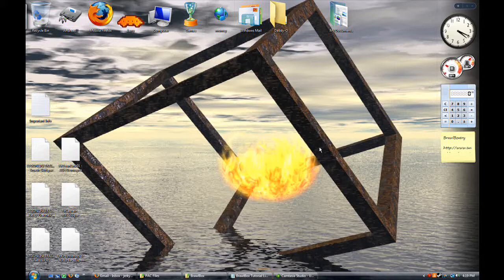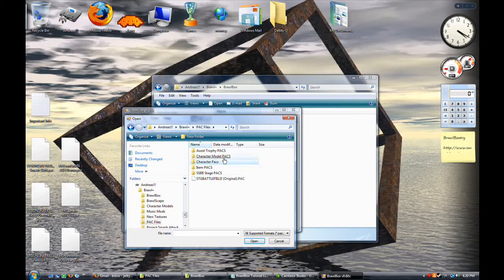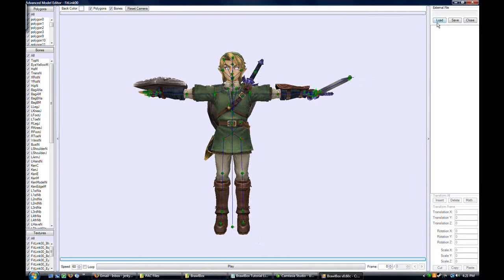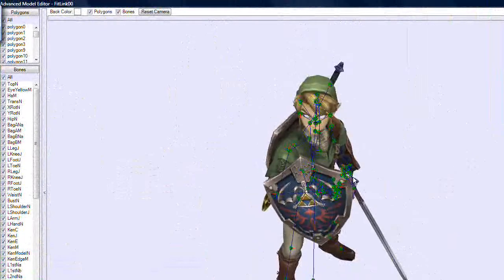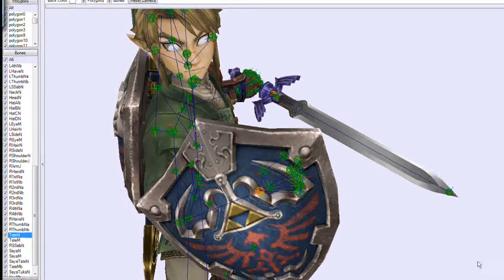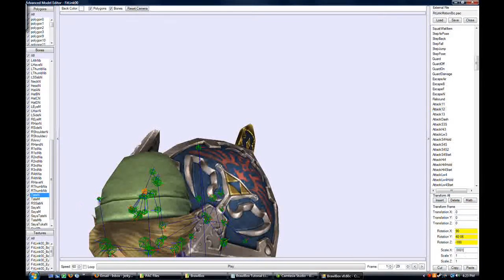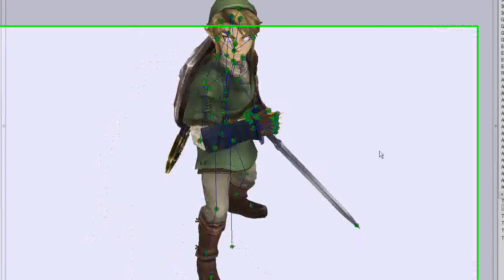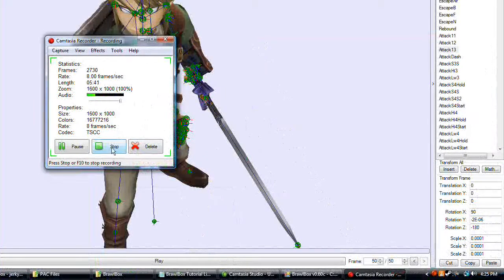BrawlBox Tutorial - Editing Models By Using Bones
In This Viewer Requested Tutorial, We Learn To Realise Some More Of BrawlBox's Power Over Models.
We Modify Animations Of A Character To Make the Entire Model Appear Different, So Use This To Achieve Some Great Results.